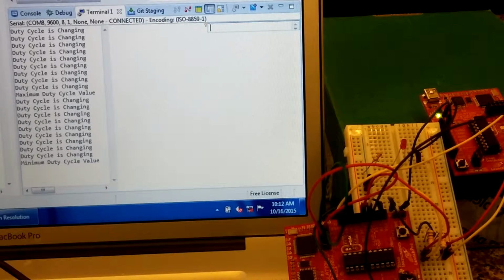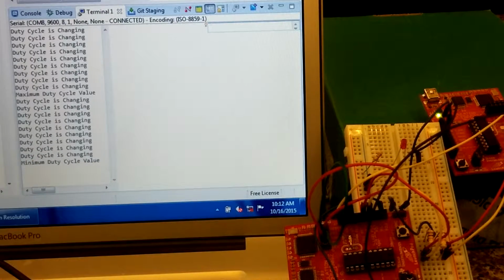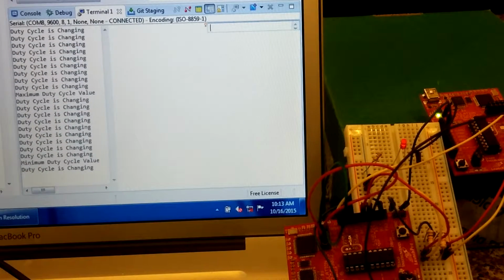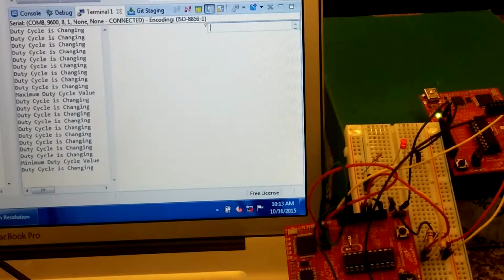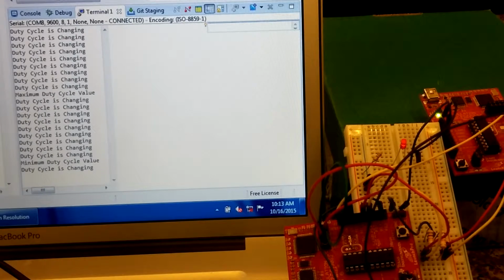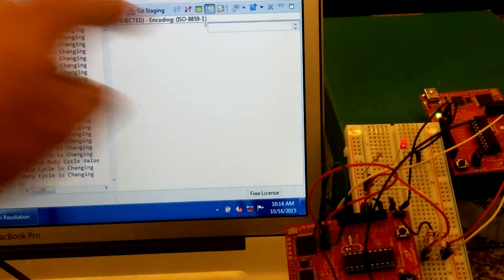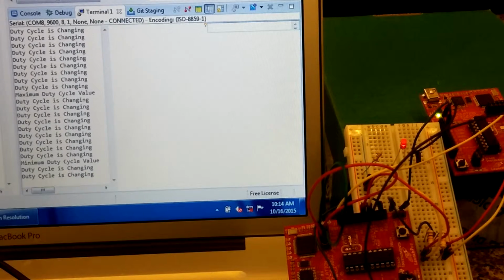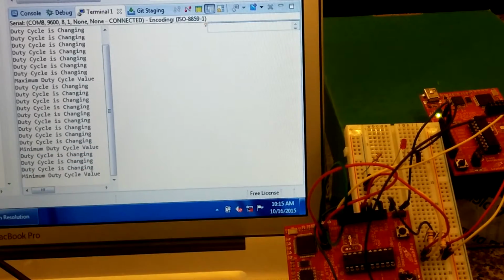MSP430 Launchpad Project: Digital Communication using UART and I2C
This project demonstrates the usage of the MSP430's USCI module: the UART communication mode and the I2C communication mode, TimerA0 module for PWM (pulse-width modulation) generation, an LED and two MSP430 Launchpads to design a digital communication application.

This application uses two launcpads; Launchpad1 communicates both to the computer terminal via UART and to Launchpad2 via I2C. Launchpad2 communicates with Launchpad1 via I2C and controls the brightness of an LED (by PWM) using input from the computer terminal.

The Digital Communication application is from chapter 12 of the book 'Programmable Microcontrollers with Applications using the MSP430 Launchpad' by Cem Unsalan and H. Deniz Gurhan.

If you have any questions let me know and I'll do the best I can :)